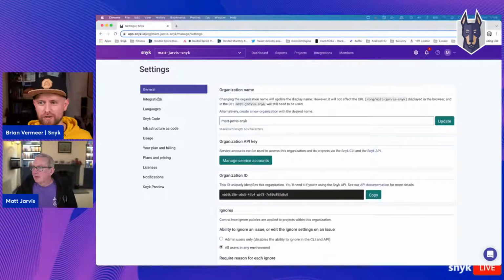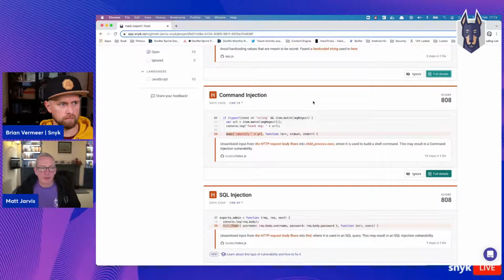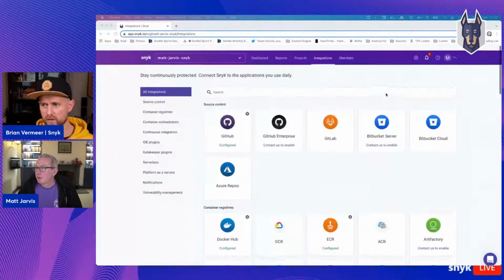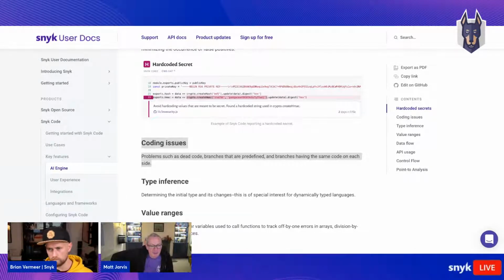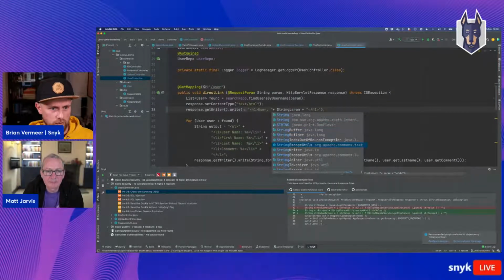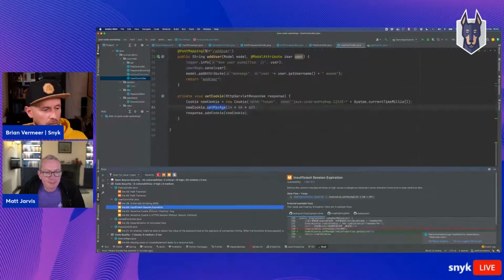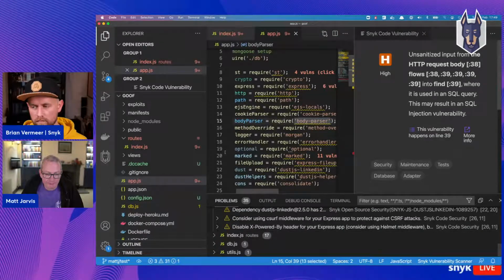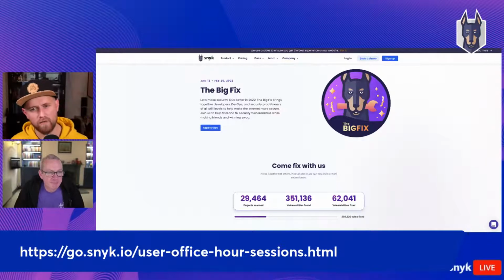User Office Hours: Introduction to Snyk Code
Introduction to Snyk Code

During this User Office Hour session, we explore how to get started with Snyk Code.

We’ll look at:
Snyk Code language & framework support, how to enable Snyk Code in the web UI, and best practices for using Snyk Code's IDE plugins.